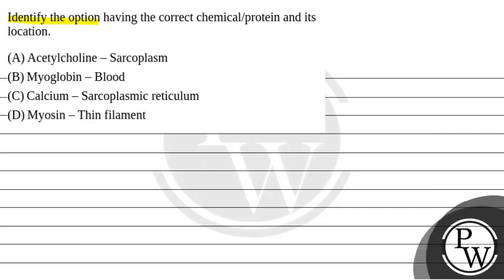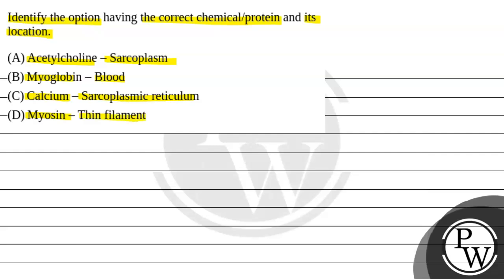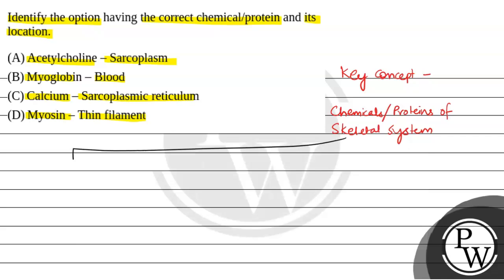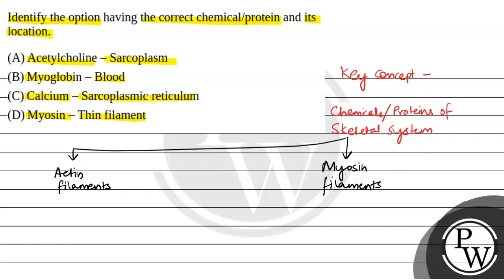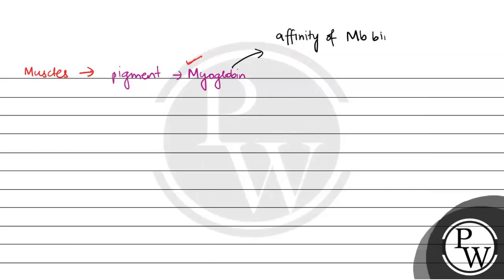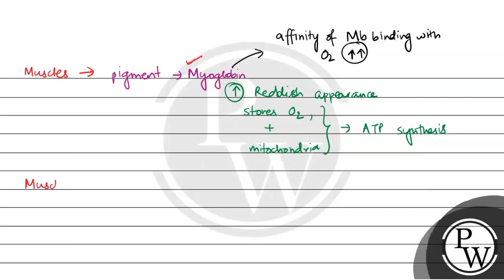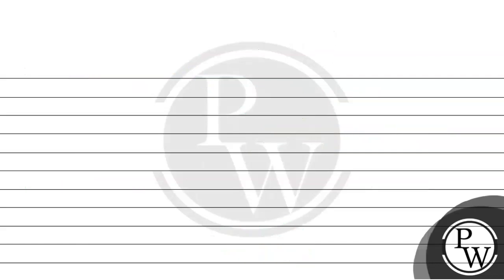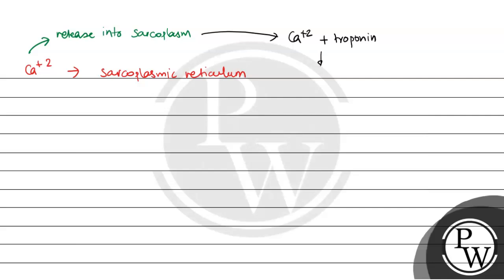Identify the option having the correct chemical/protein and its location.....